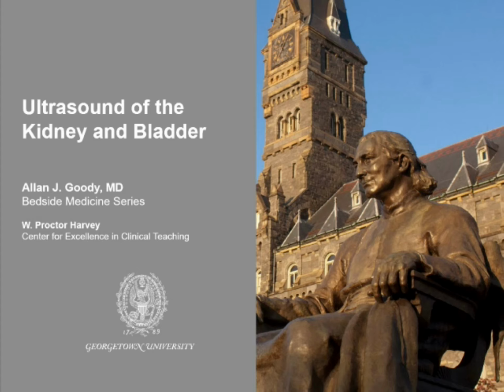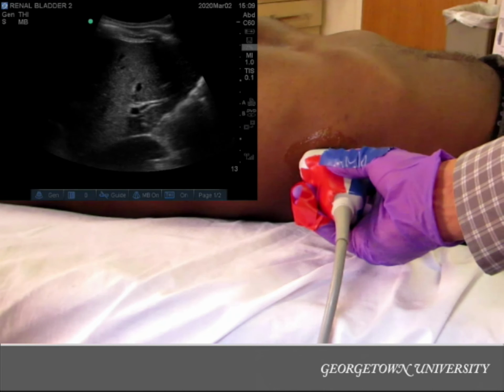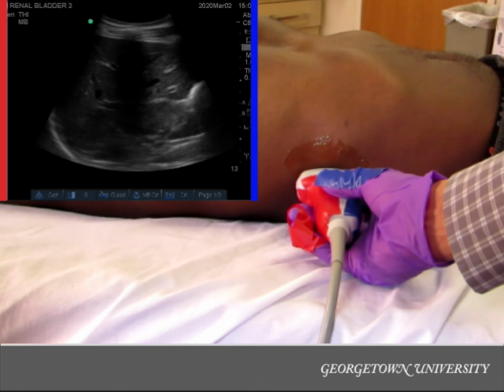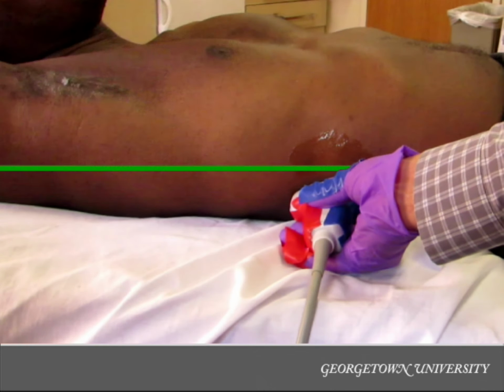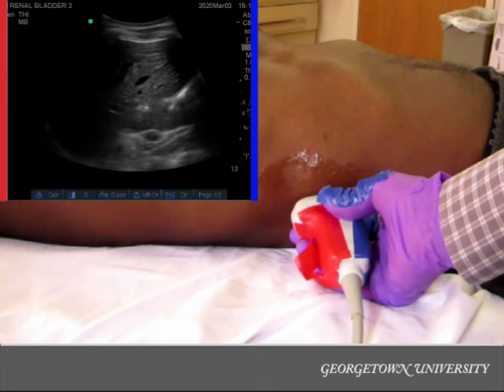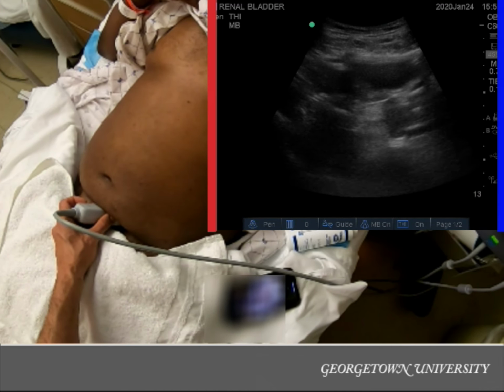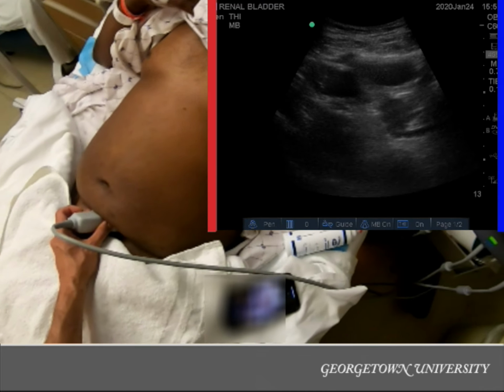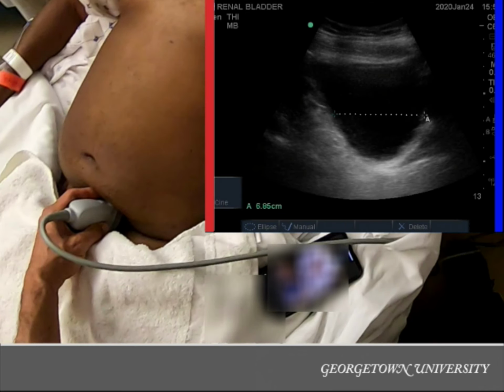Point of Care Ultrasound of the Kidney and Bladder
Brief run through of how to perform POCUS of the Kidney and Bladder